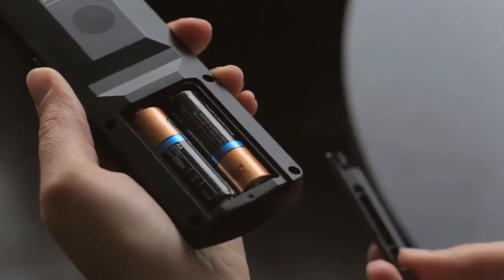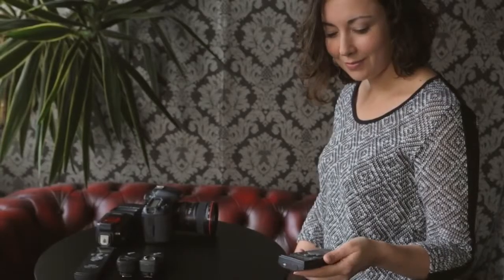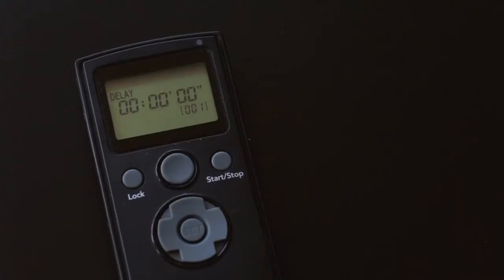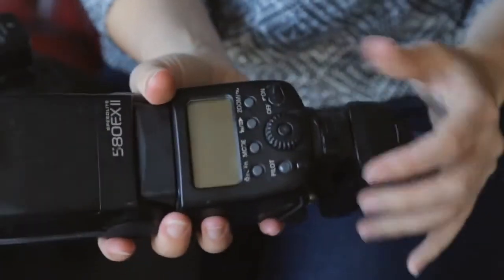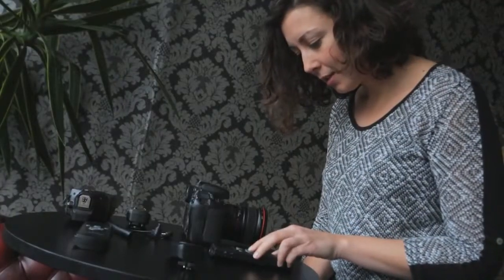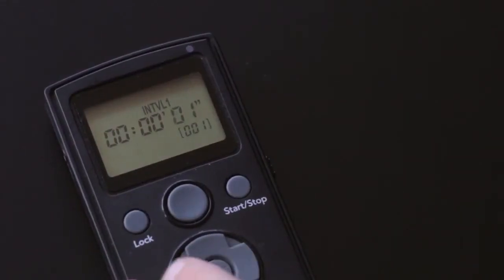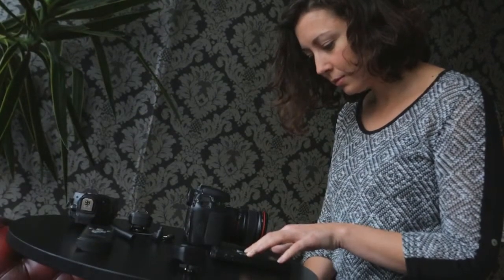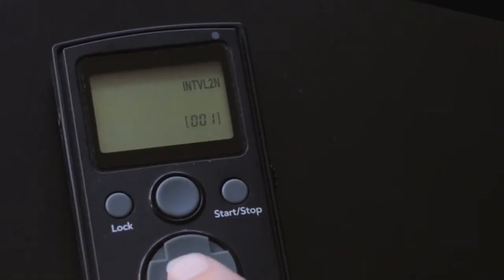Hähnel Captur timer module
Korte uitleg over de werking van de timer module voor het Hähnel Captur systeem.

Link naar de Hähnel Captur timer module (incl. IR ontvanger)